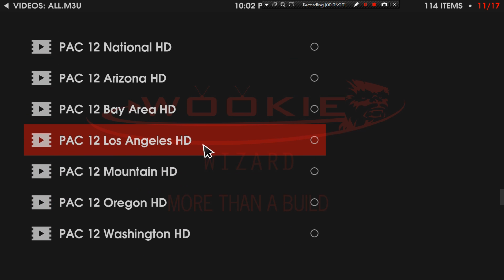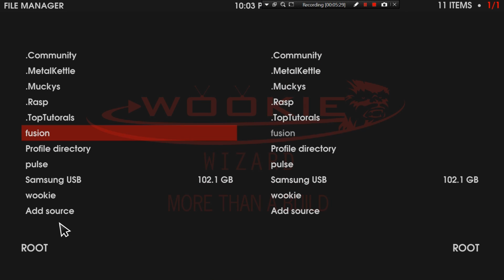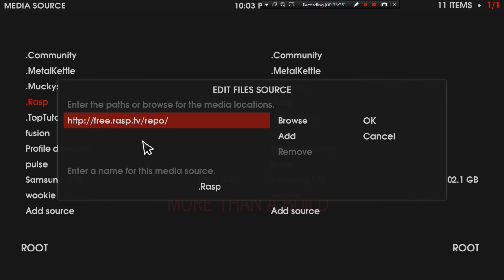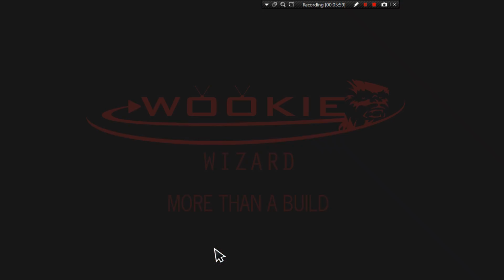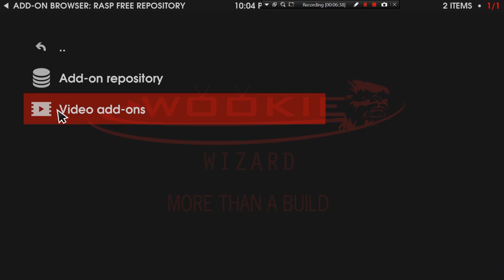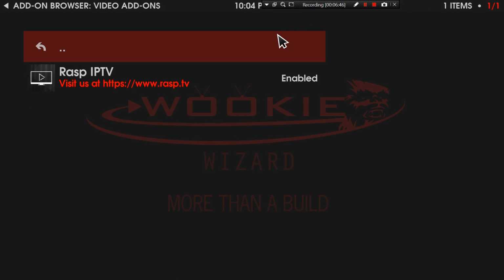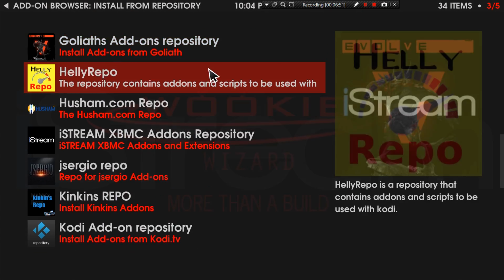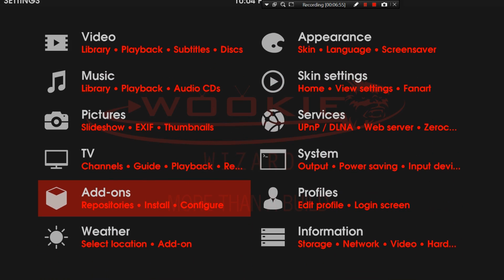FREE HD LIVE TV ADDON FOR KODI 2016| 200+ CHANNELS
If you are tired of getting not being able to find HD Live TV Channels in KODI, then this video is for you.  Watch 100's of FREE Live TV channels with good working links in HD.  No more dead links

Let me know if you guys need info on any other build, addon, program, Kodi, etc.

*WARNING* Some of these addons may allow you to view media that you may not own or have access to. This is illegal in some countries and you should only use and view any media that you have consumer rights to do so. Most countries allow you to view or use your digital good in any way you see fit. This tutorial simply shows a simple way to organize all your digital goods using the KODI app. REMEMBER, KODI in no way have anything to do with many of these features added, is used simply as a OS to navigate with ease!